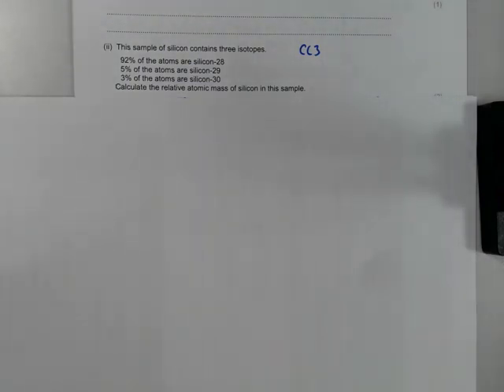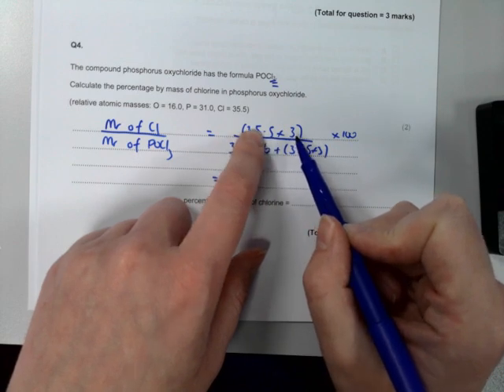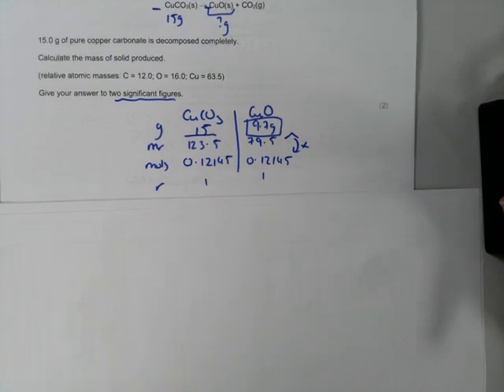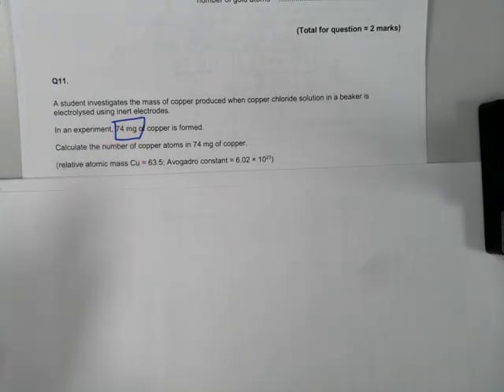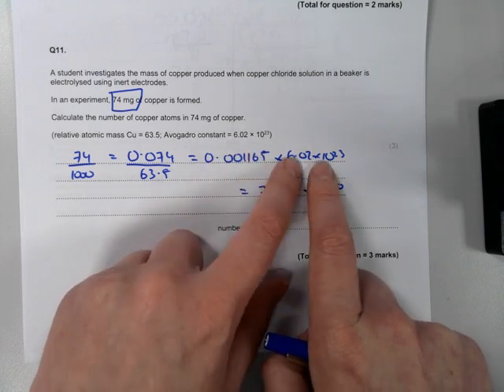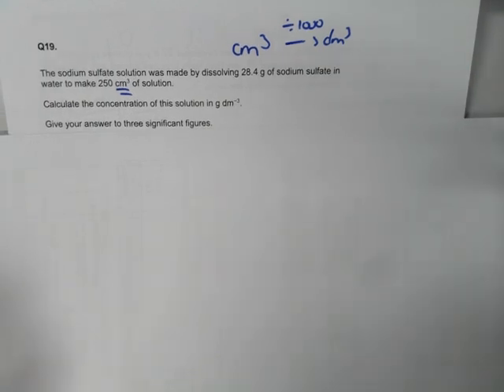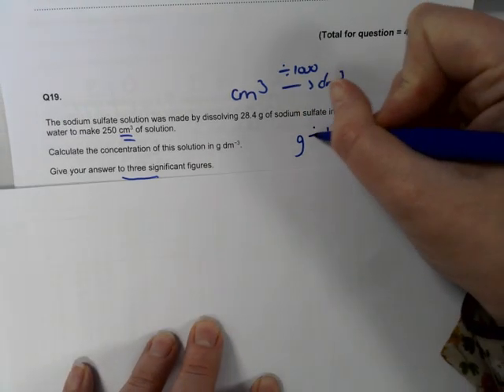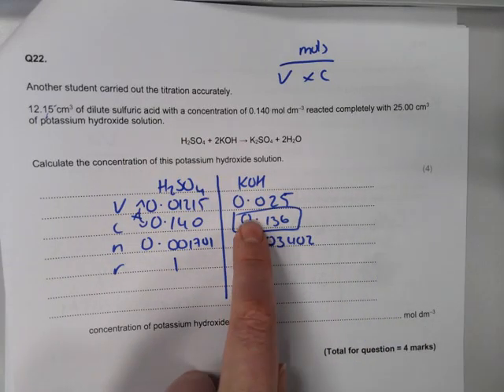Paper 1 Calculations